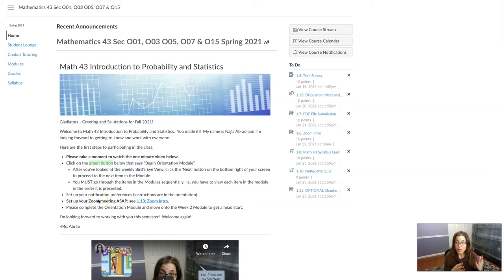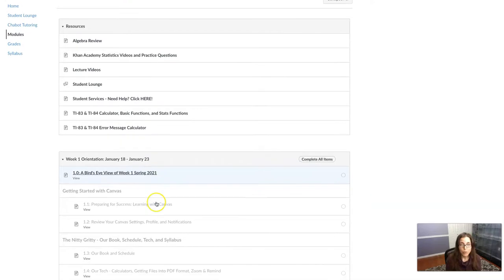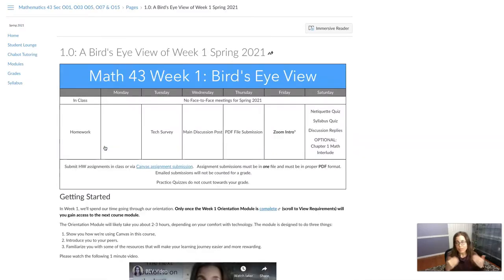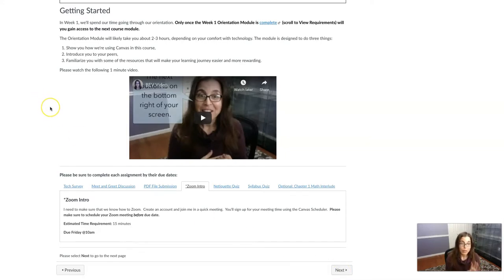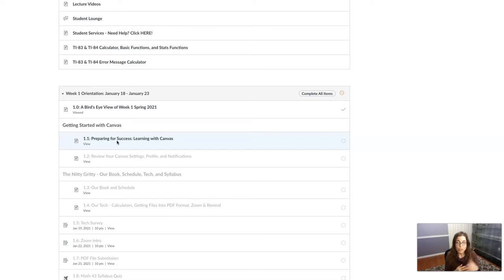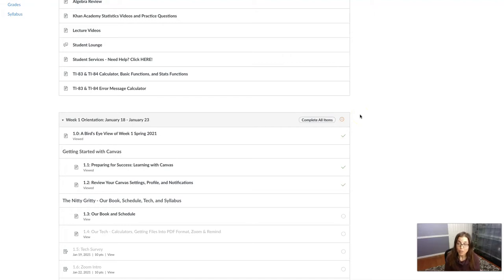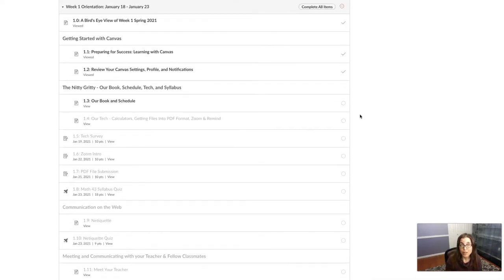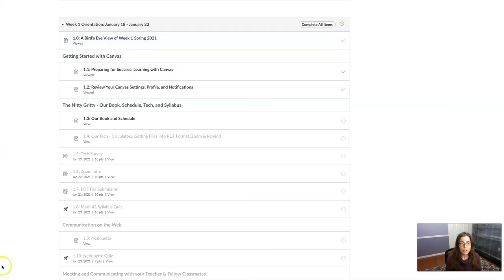Modules in Canvas